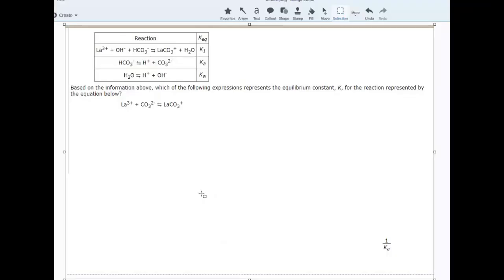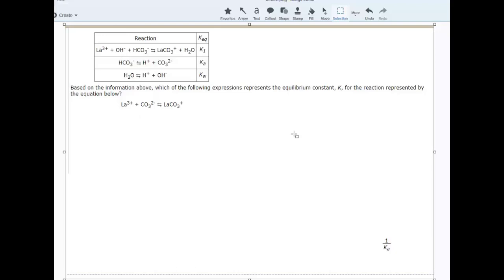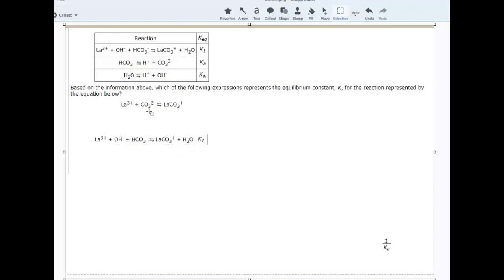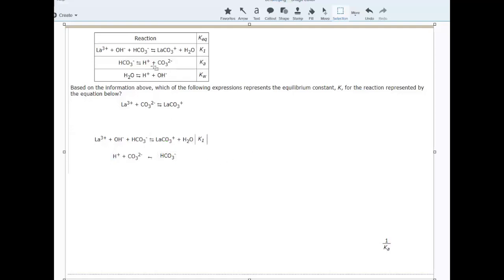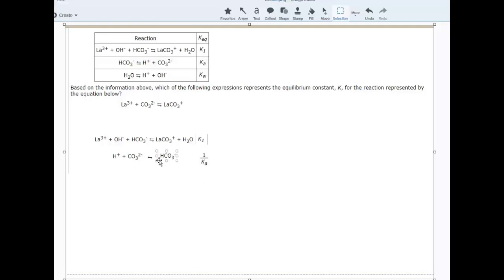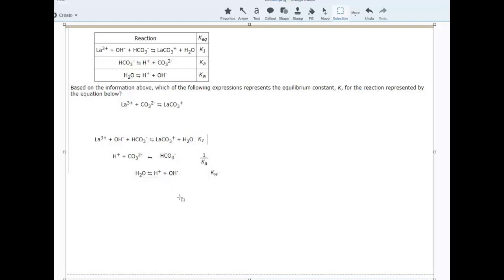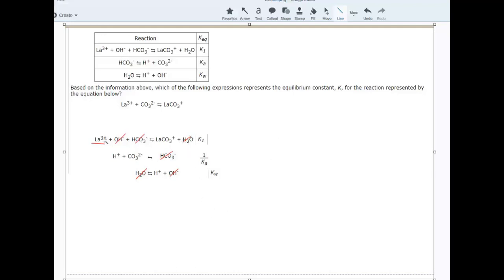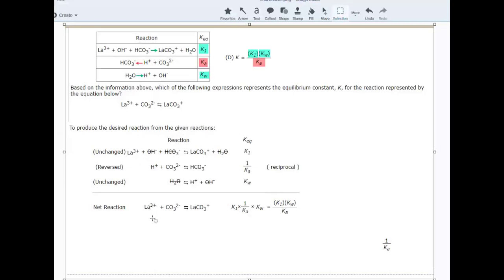AP17 MC 745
MC Question explained where three reactions are used to  find the equilibrium constant for a fourth reaction.